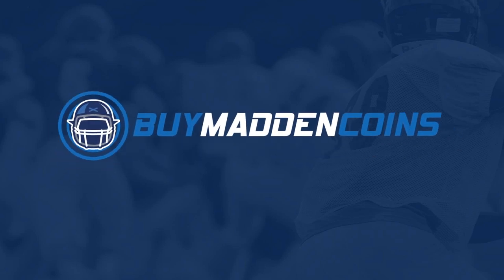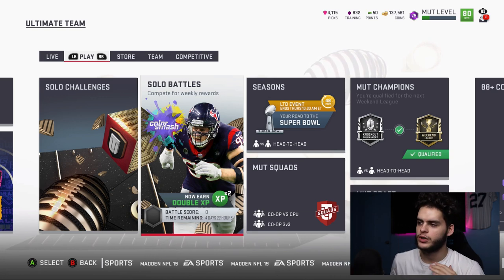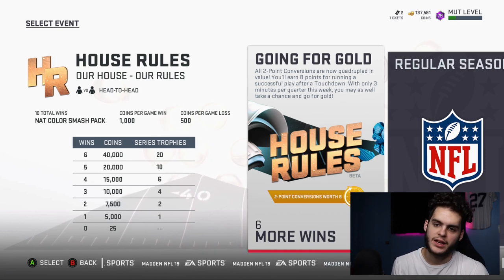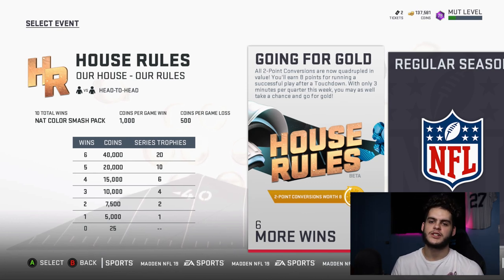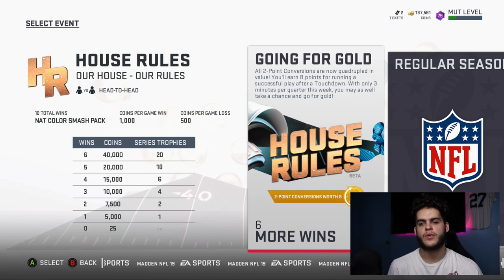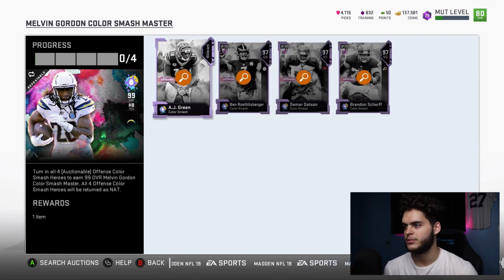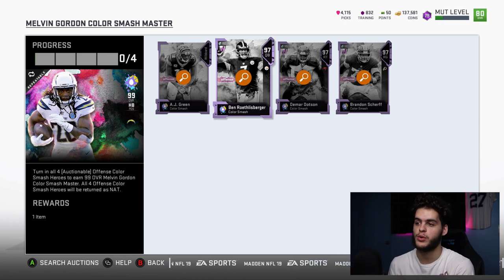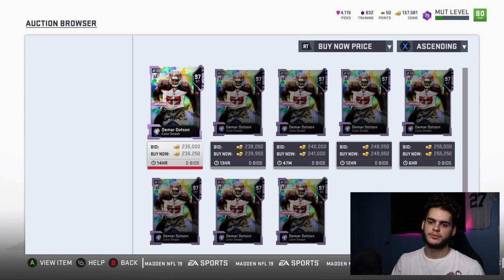FREE 97 COLOR SMASH PLAYER! BEST CHOICE! HOUSE RULES TIPS! | MADDEN 19 ULTIMATE TEAM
madden 19 house rules
madden house rules
madden 19 scramble pack
madden 19 scramble promo
madden 19 backyard scramble
madden 19 ultimate team tips
madden 19 easter egg hunt